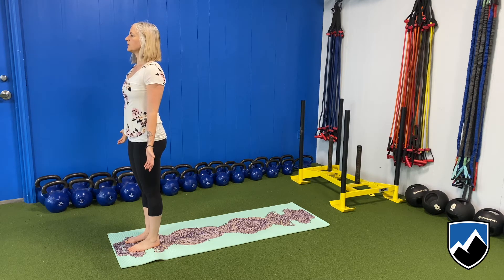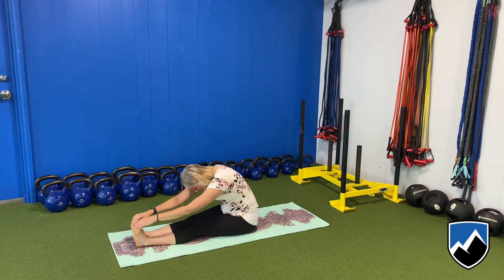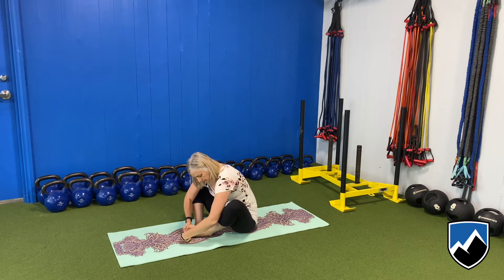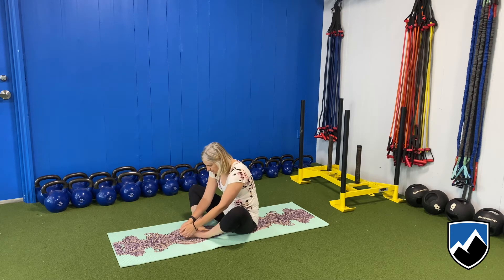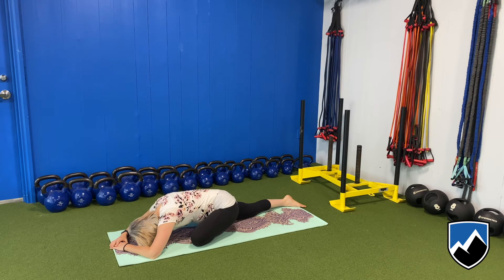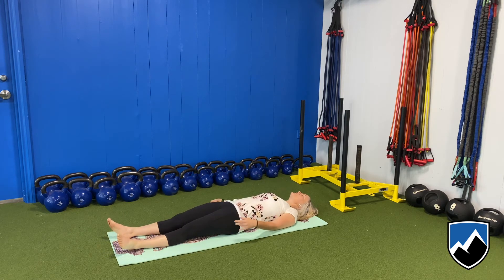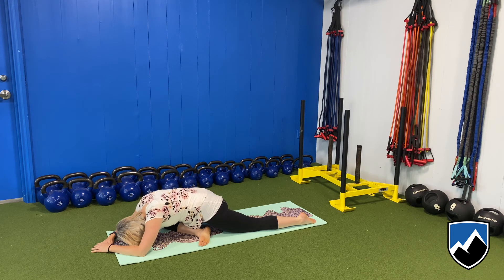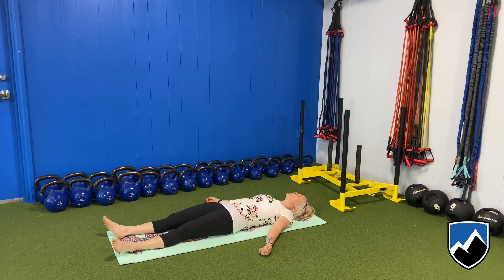Yin Yoga for hips and hamstrings with Jen Mark 🧘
Everest's athletic therapist and wellness coach leads you through a 15 min Yin Yoga session. We hold each pose for about 2 min. But feel free to pause each pose so you can hold for longer! 🌿